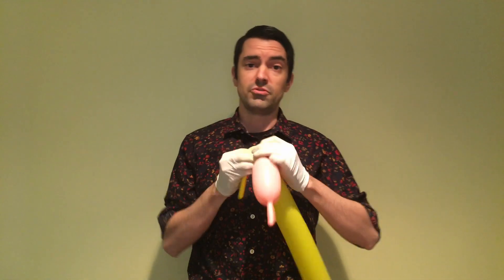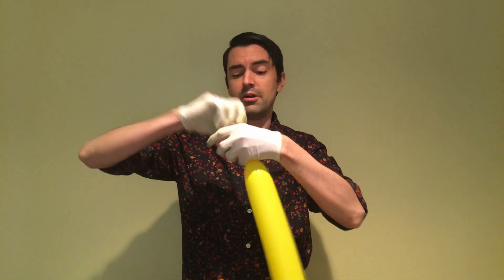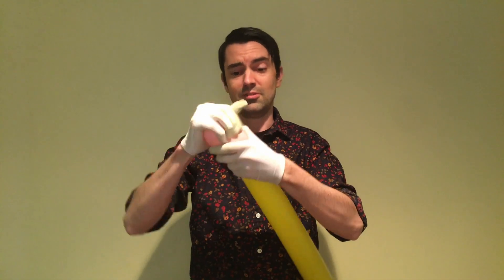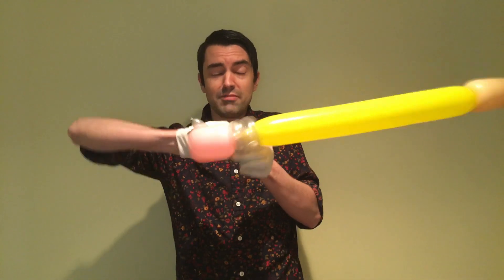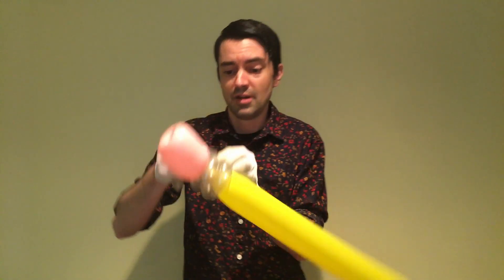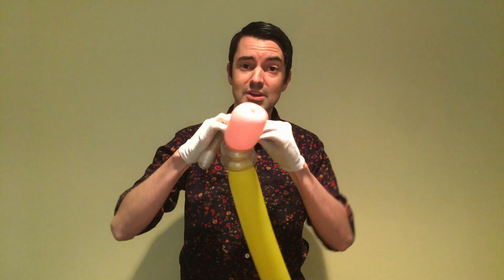Mar. 30 - National Pencil Day - 365 Days of Balloons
It's March 30th, which means it's National Pencil Day! Watch me make a pencil out of balloons.

Part of my 365 Days of Balloons.